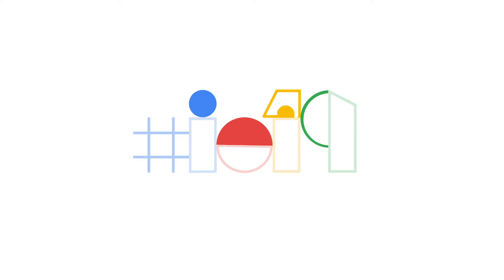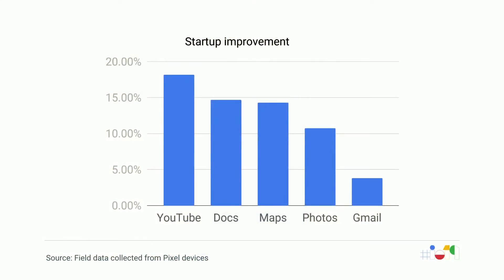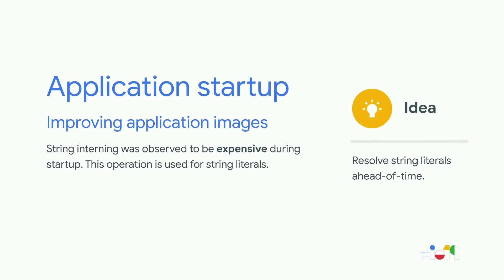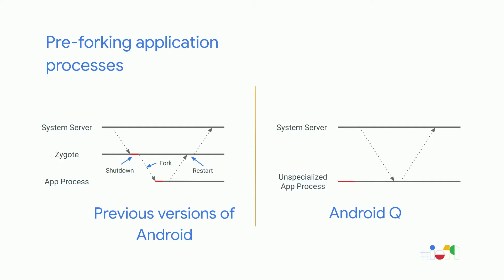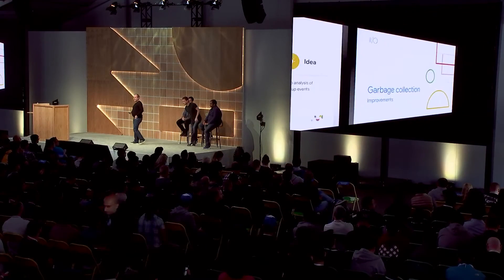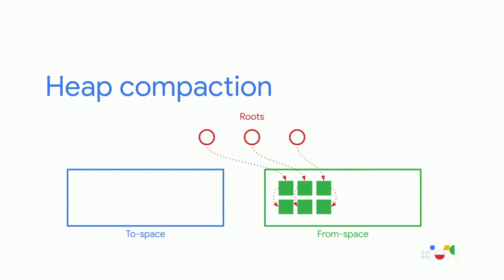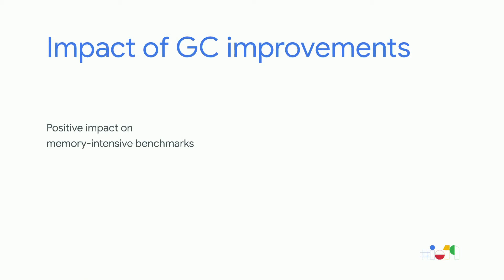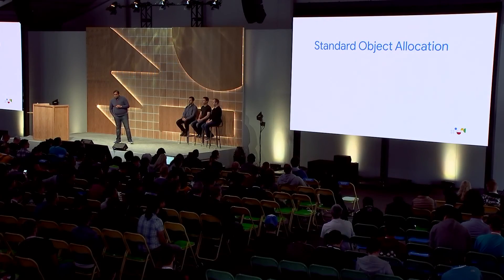Understanding Android Runtime (ART) for faster apps (Google I/O'19)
Learn more about how Android Runtime, for Java or Kotlin programming languages, makes it easier to write a great Android app with improvements in debugging and profiling, install and launch times, and garbage collection.

Speaker(s): Lokesh Gidra, Mathieu Chartier, Roland Levillain, Chris Wailes

T5B2A3 event: Google I/O 2019; re_ty: Publish; product: Android - General; fullname: Lokesh Gidra, Mathieu Chartier, Roland Levillain, Chris Wailes;